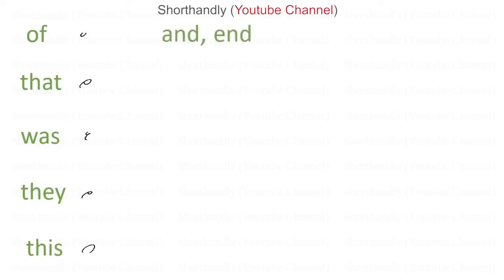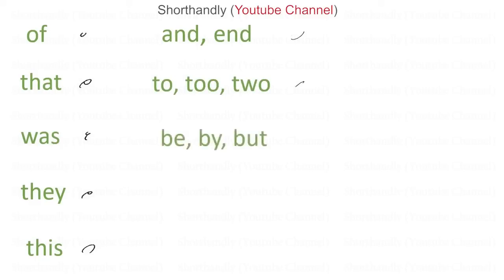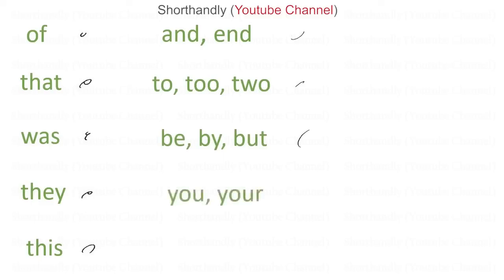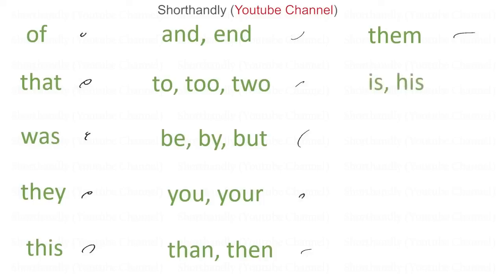Learn Gregg Shorthand (PART 12) Frequent Words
This is the PART 12 of the "Gregg" Shorthand course, in this video we are going to have a look at Frequent Words